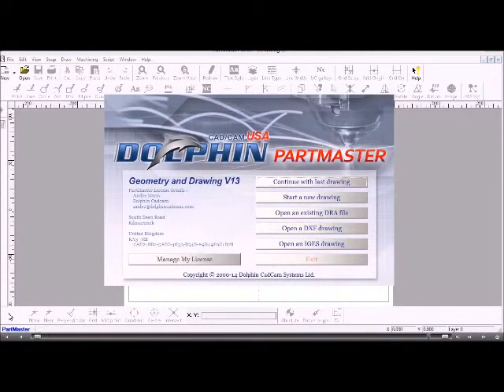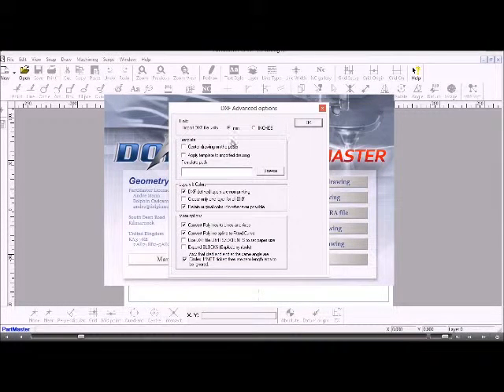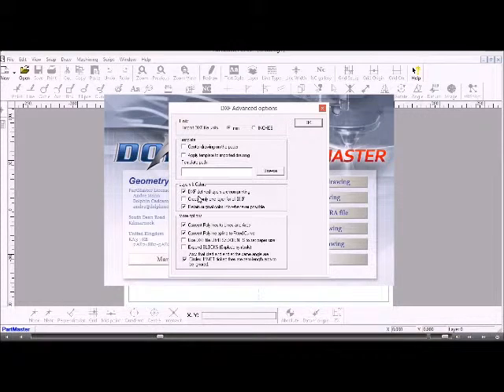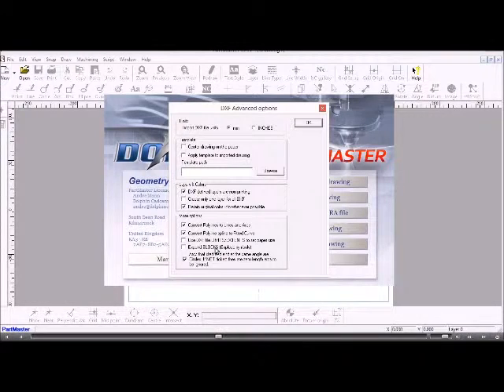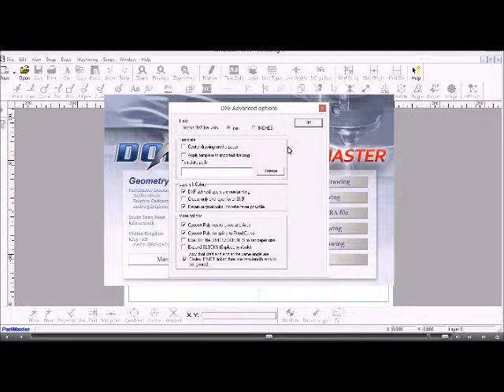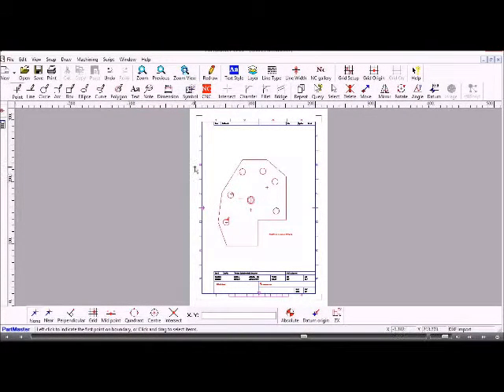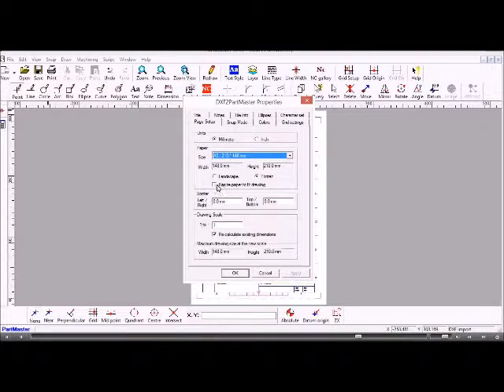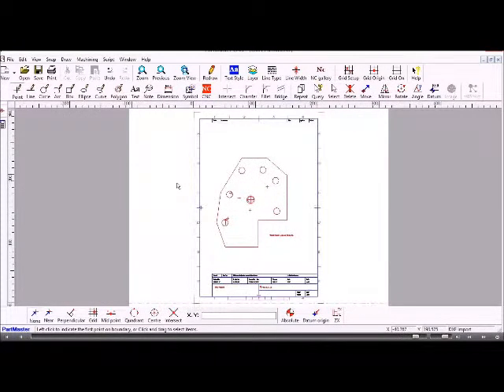CAD - Importing a DXF File in Dolphin CAD-CAM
This video shows you how to import a DXF file in Dolphin CAD-CAM.

Dolphin CAD CAM USA provides powerful and affordable CAD CAM Software for CNC Machining and Metalworking. From the Home Shop - Hobby Machinist to CNC shops both small and large, Dolphin CAD CAM offers CNC Programming capabilities for 2 & 3 Axis Milling, 2 Axis Lathe and 2 & 4 Axis Wire EDM part making at an affordable cost that makes adding Dolphin to your CNC Toolkit an excellent choice.